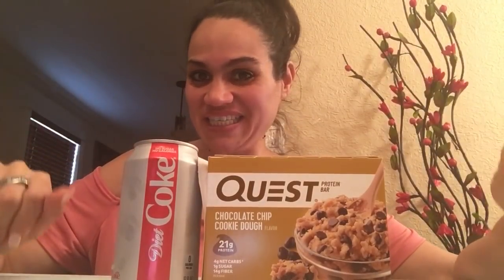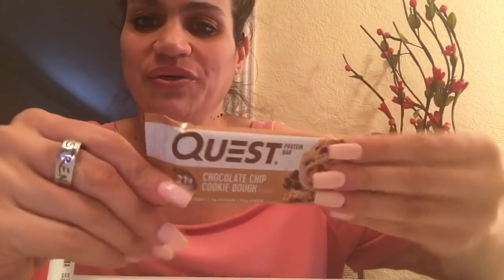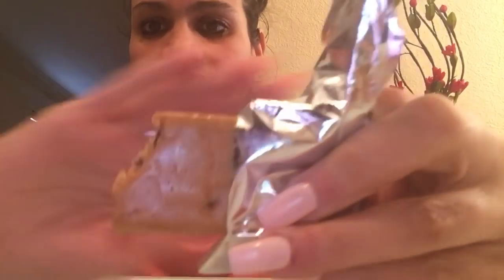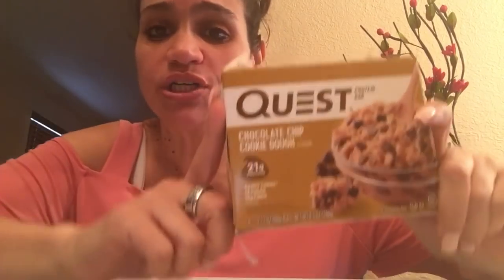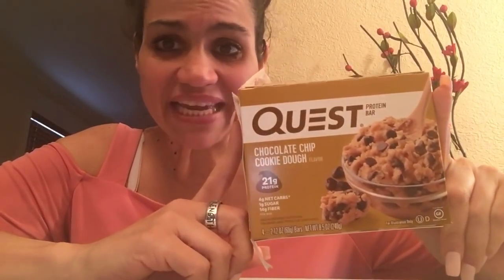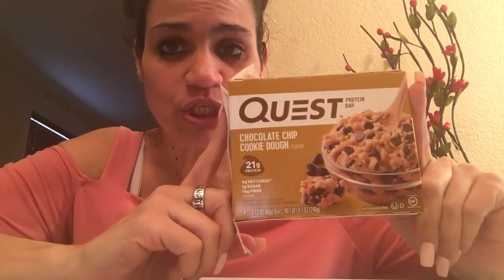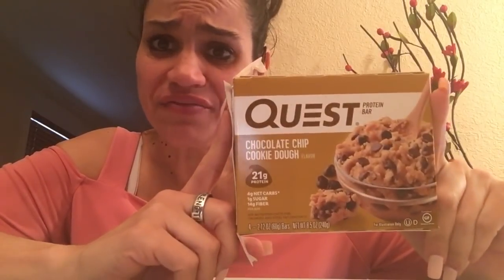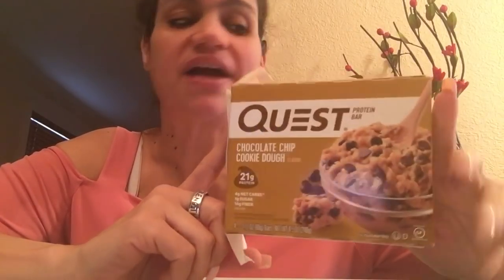Quest Protein Bar | Chocolate Chip Cookie Dough Review